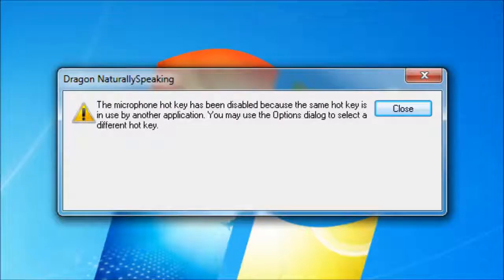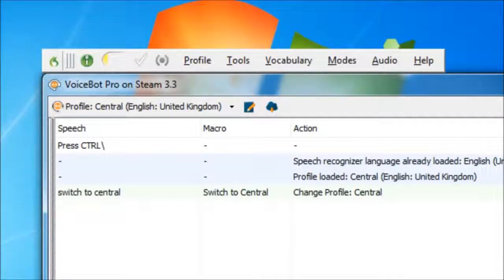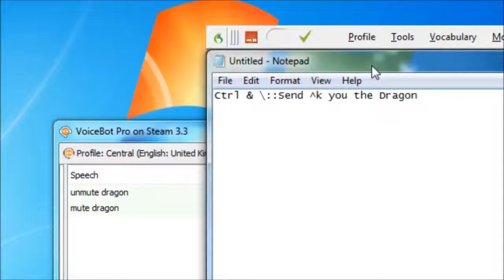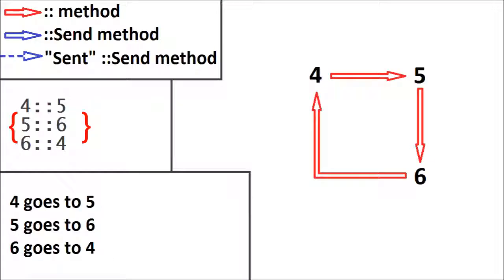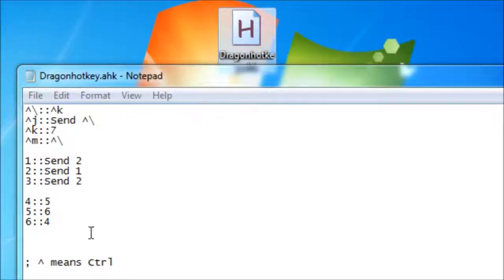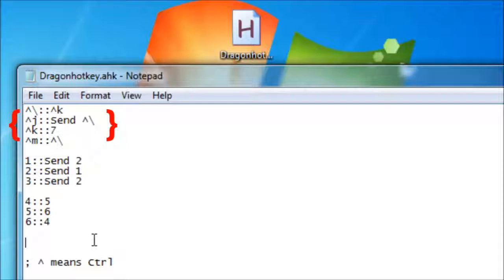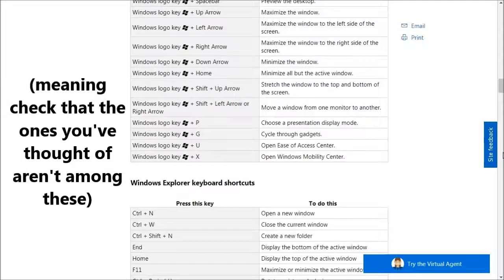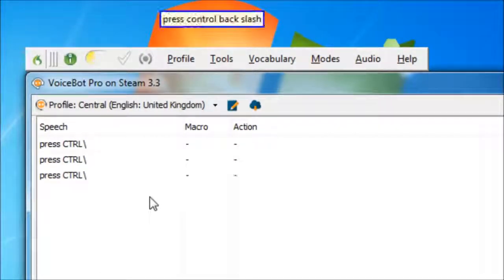Resolving hotkey conflict in Dragon, using AutoHotKey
A workaround for the error when one of Dragon's hotkeys are in use by another application. This workaround allows custom voice recognition profiles to still be exportable to computers not having this issue.

The error reads:
"The microphone hot key has been disabled because the same hot key is in use by another application. You may use the Options dialogue to select a different hot key."

And sometimes reads:
"The microphone hot key was not installed. It conflicts with a hot key installed by another application."